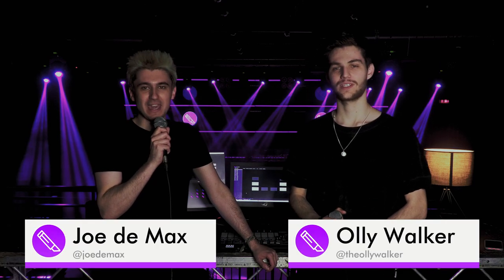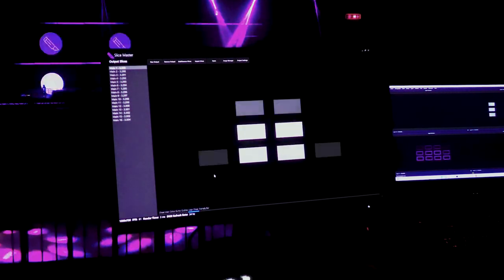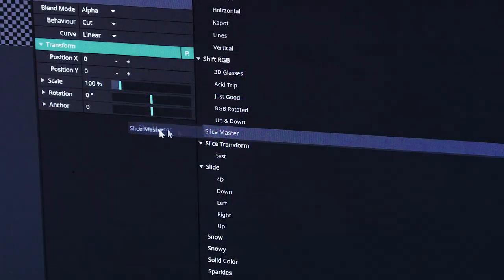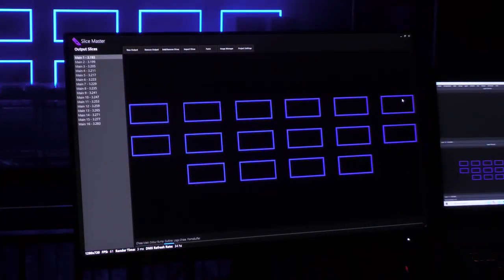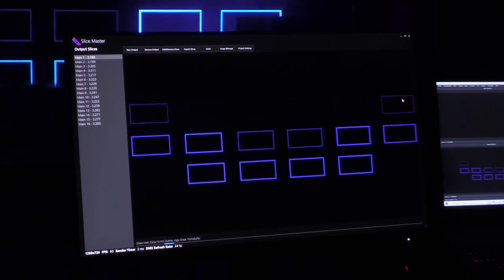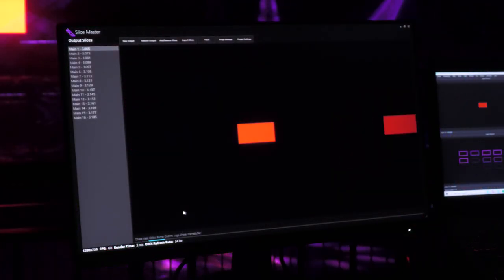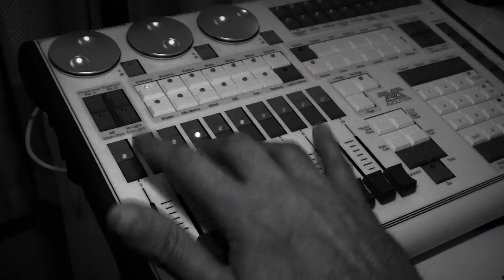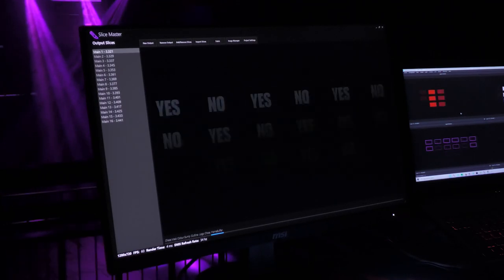Control Resolume Slices via Artnet | Slice Master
Slice Master bridges the gap between your Resolume input map and your lighting console. Assign each slice as a fixture (via Artnet) and gain independant control of dimmer, outliners, frame buffers & colour mattes for each slice.